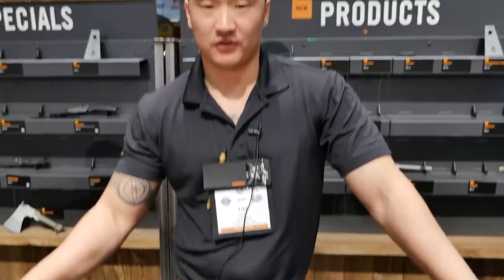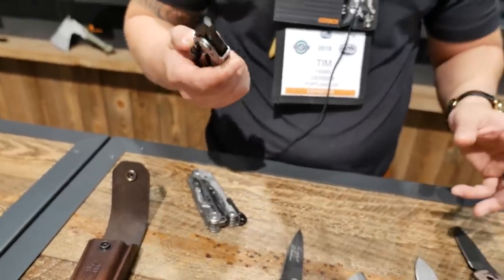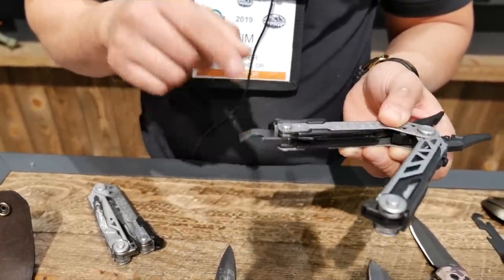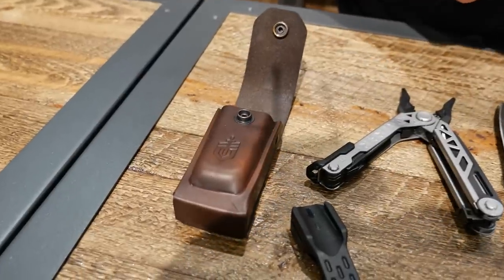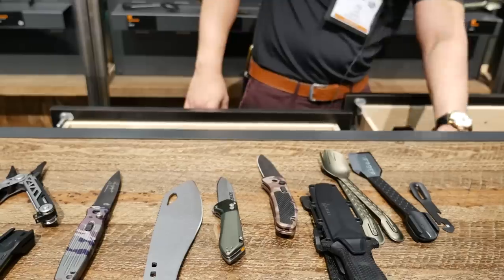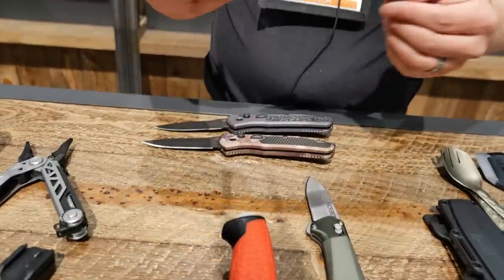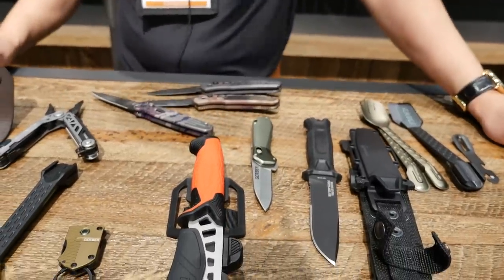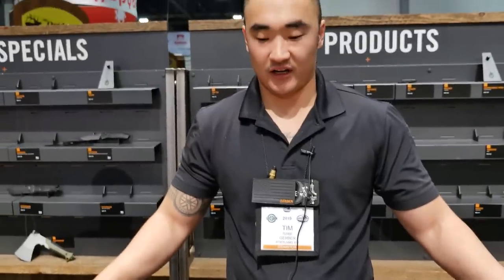SHOT Show 2019: Gerber Knives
Gerber brought new offerings to 2019, including EDC knives, the Center Drive Plus multi-tool, camp kitchen tools and new colorways for their most popular knives.